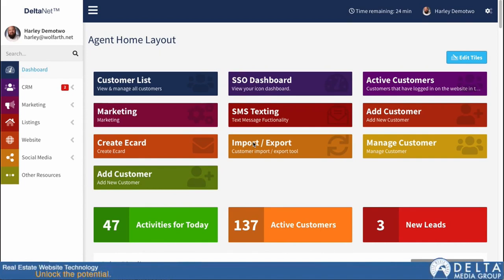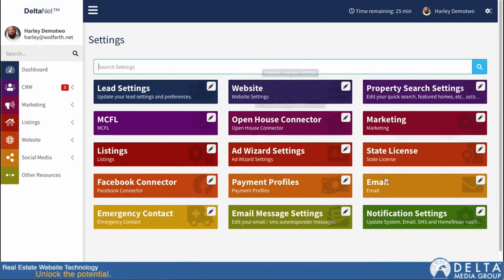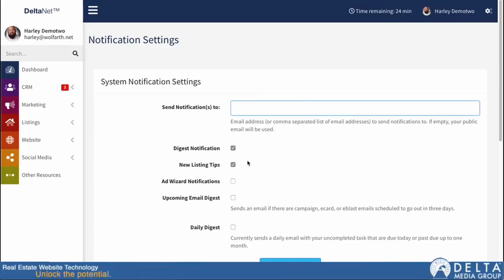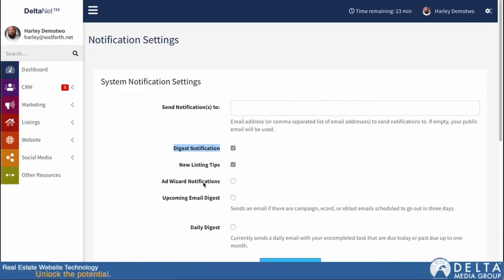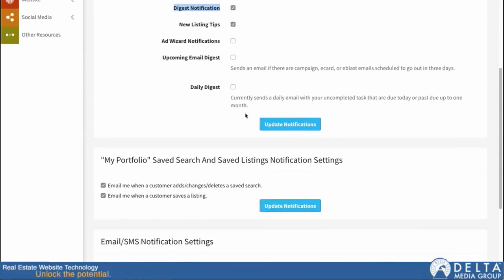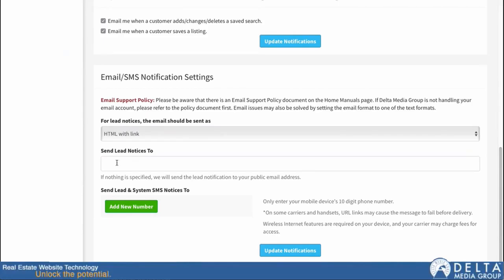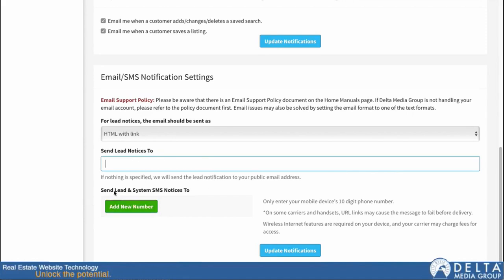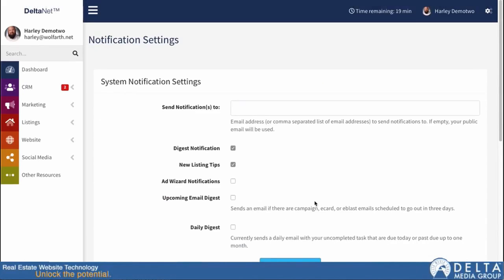System Notification Settings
In this episode of Tech Tuesday, Harley Wolfarth demonstrates the DeltaNET 6 system notification functionality. Sales associates can receive a multitude of automatic system notifications as their clients interact with their website and marketing emails.